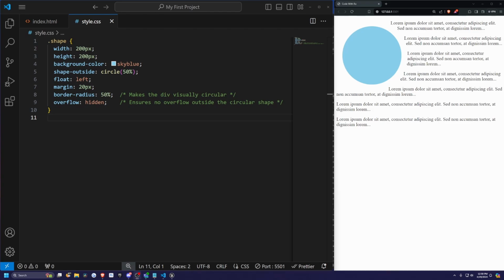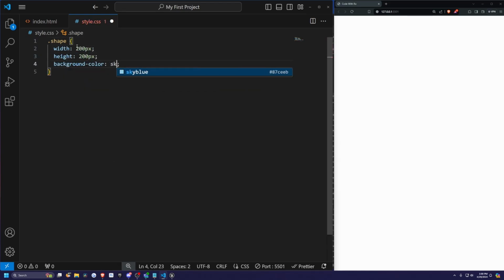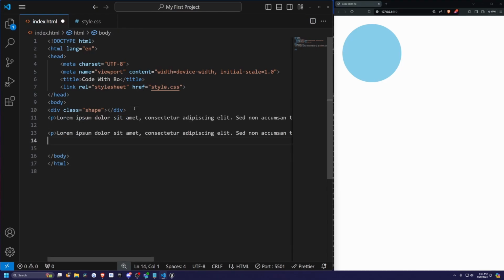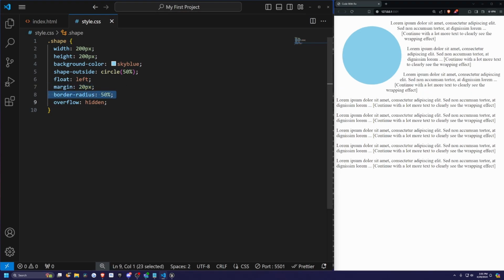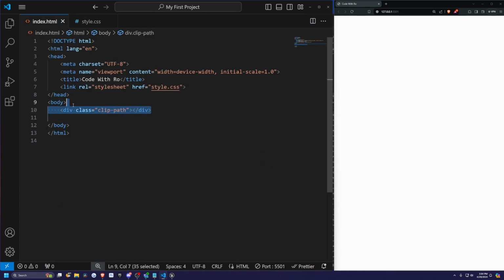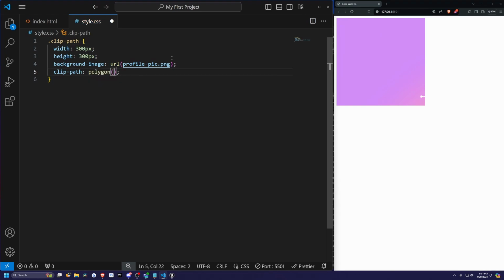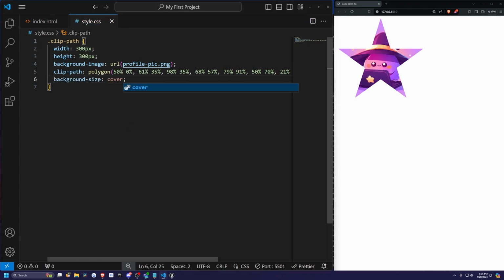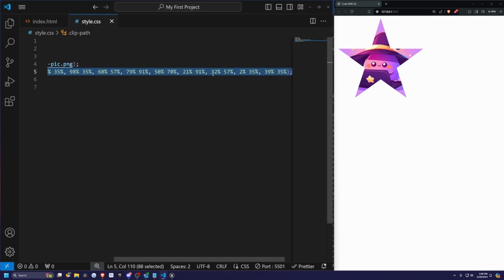CSS Shapes and Clip path